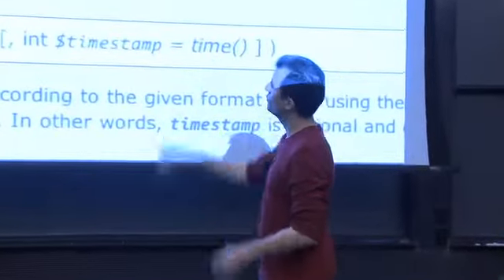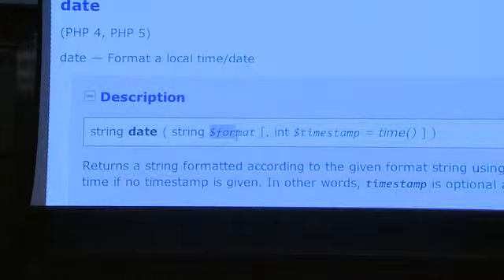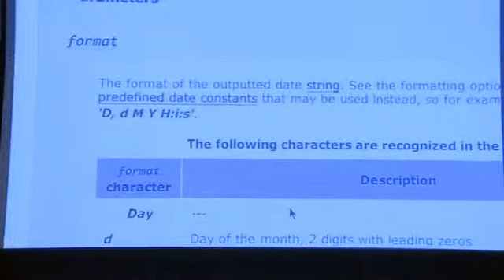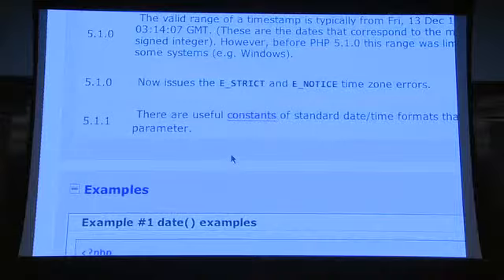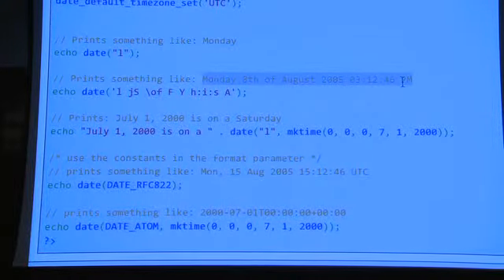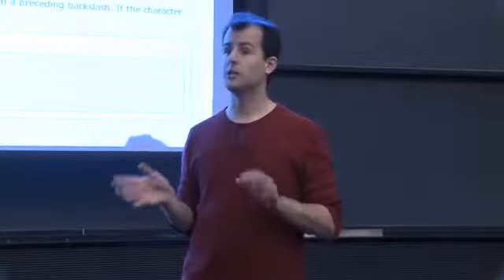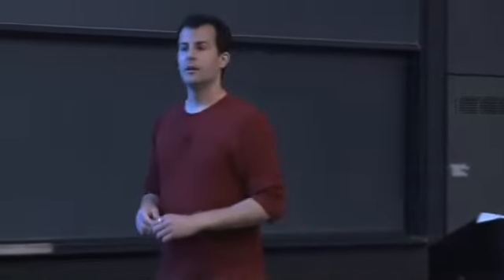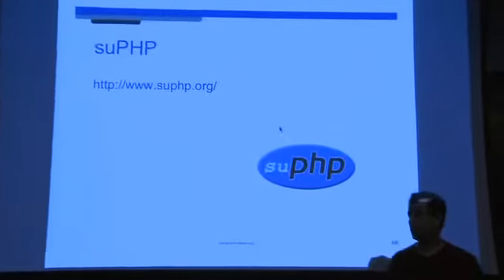lecture1 PHP part 3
lecture 1 PHP Harvard cs75 part 3